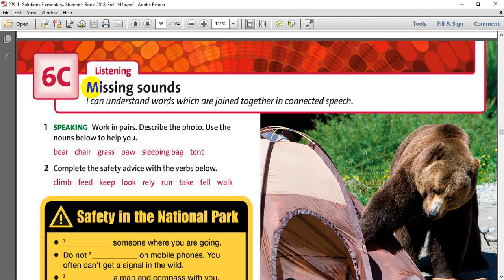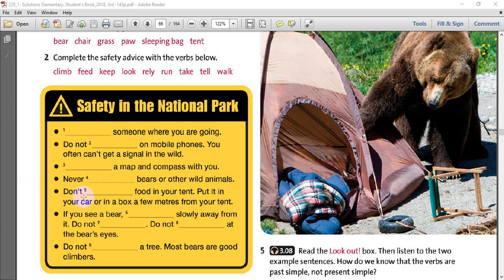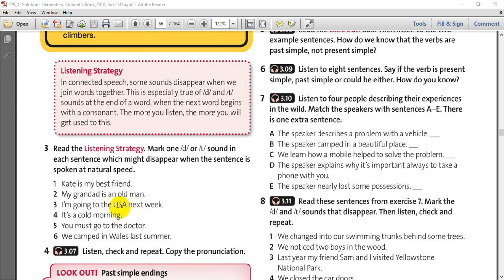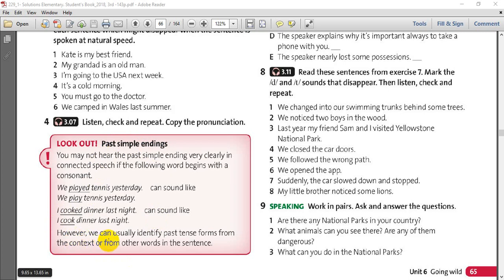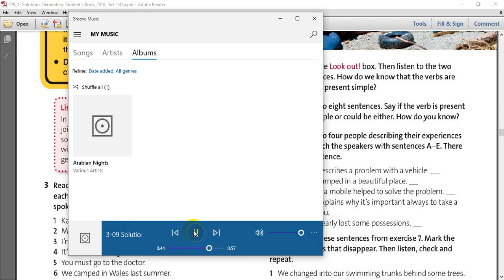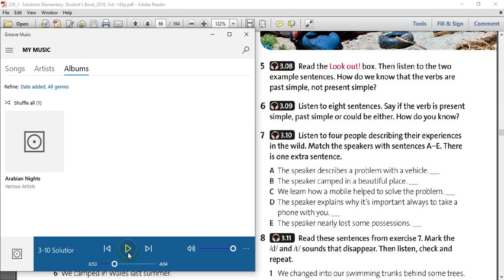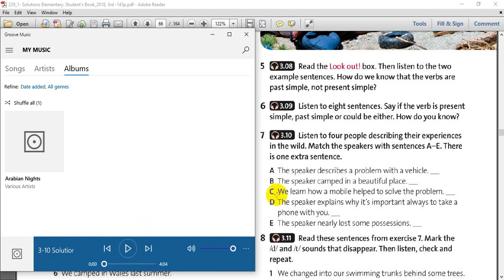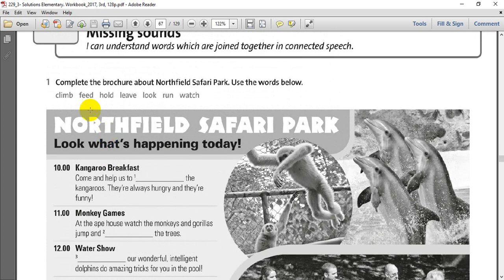الصف السابع - المادة : اللغة الانجليزية - الوحدة السادسة الدرس الثالث 12-06-2020